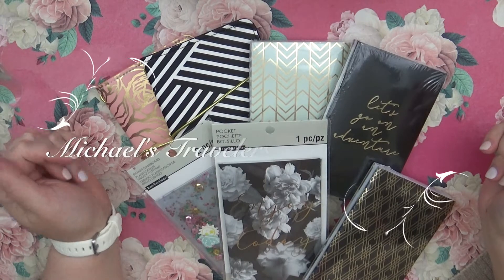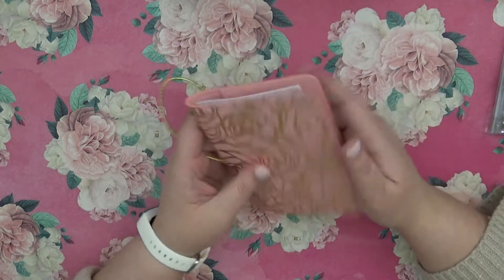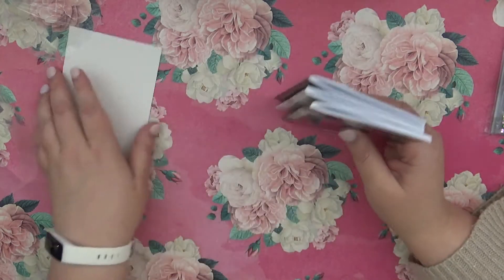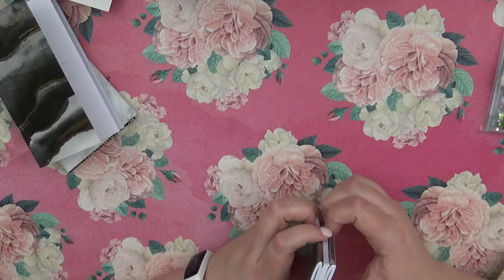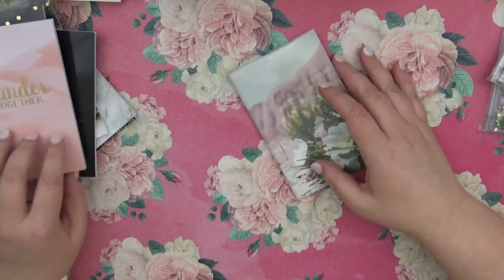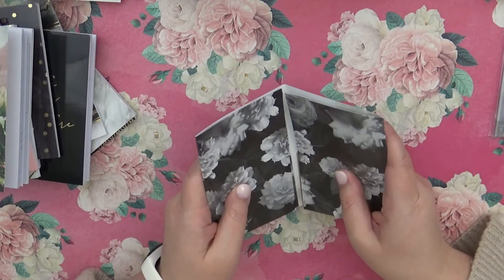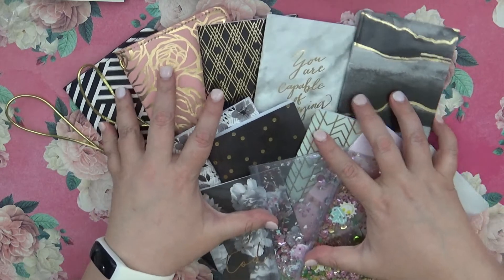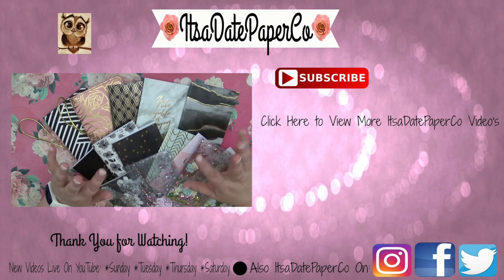Michael's Travelers Notebook Haul